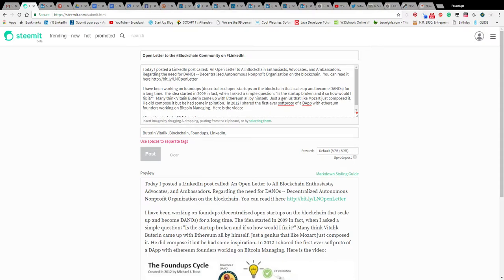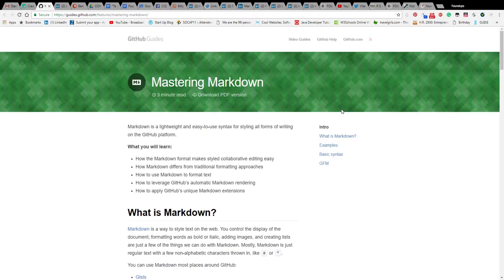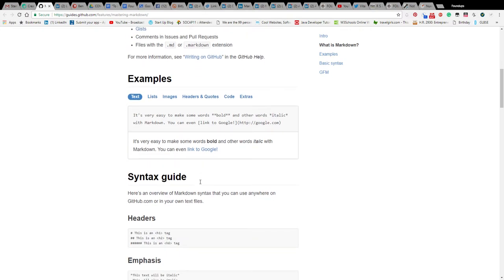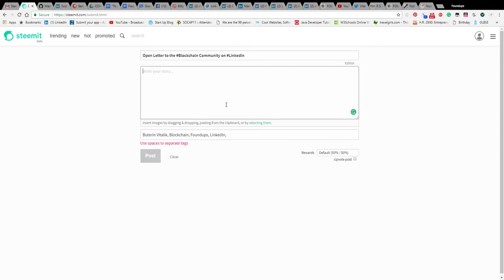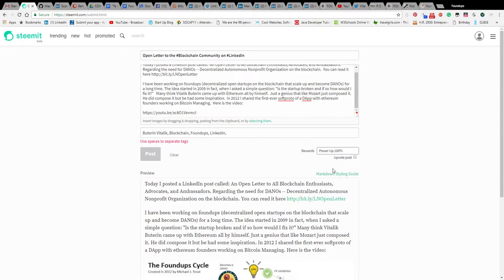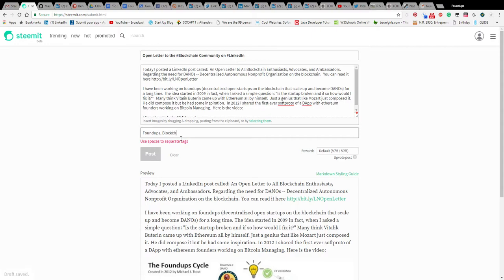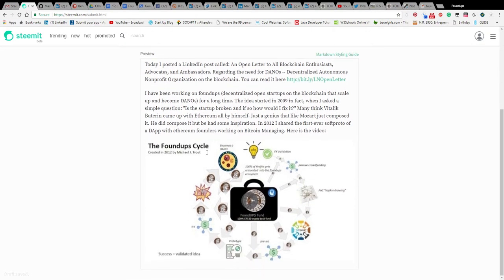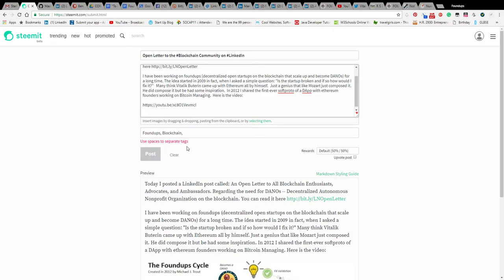Foundups Fix: wtf @Steemit why can't I post? FAIL @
Trying to use Steemit and it won't allow me to post? why?  ARG. I hate shit like this. So bad coding.